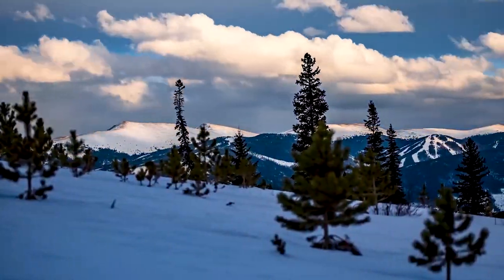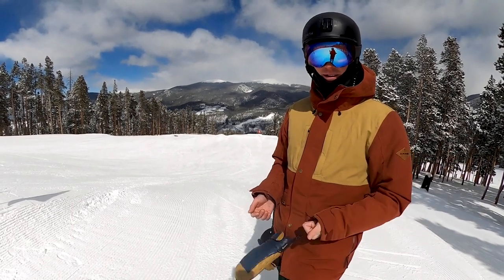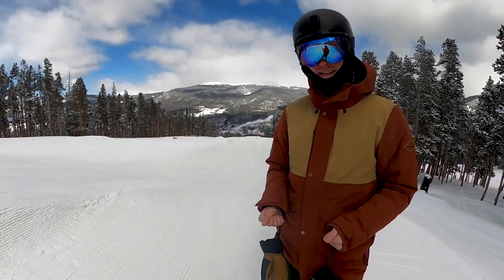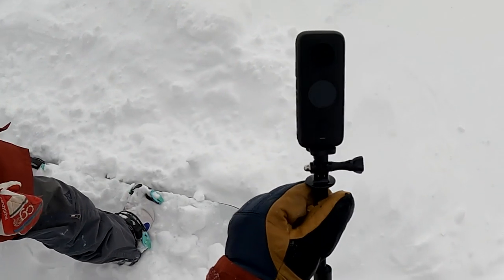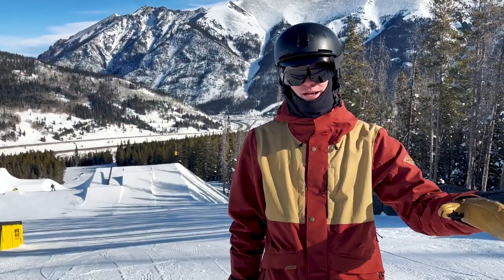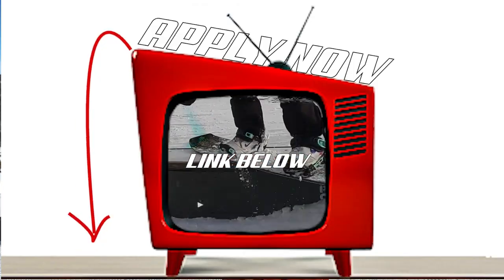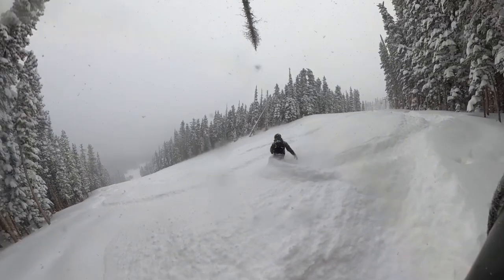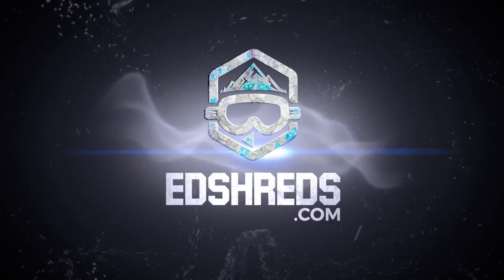Best 360 Cam For Snowboarding - Insta 360 ONE X2 Vs. GoPro Max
My Goggles
My Snowpants
My Mittens (mittens for life!)
My Facemask

My Wax Gear: Ride fast, go big
Wax and Iron Kit

My Camera Gear:
Insta360 ONE X2 (360 Cam) Get a free accessory with our
Our main follow cam
On-mountain Mic

Free Training:*The 3-Step Process To Get Better At Snowboarding...Even if You Won't Ride Again For Months, and You Don't Live Close To A Mountain

Shred on Shredder!